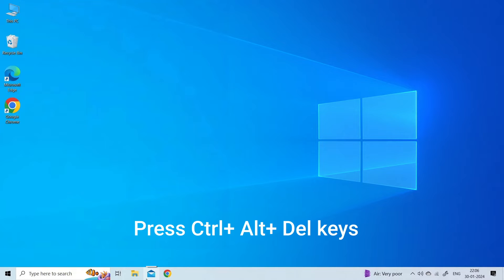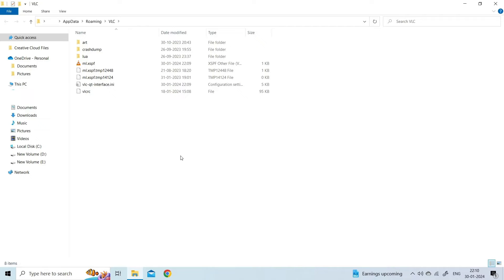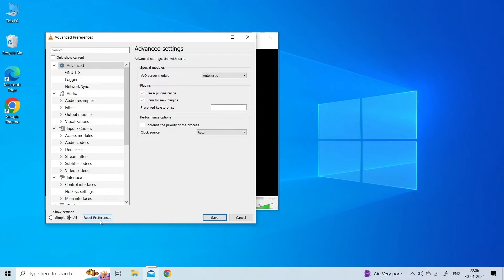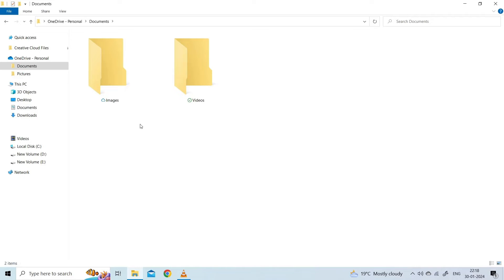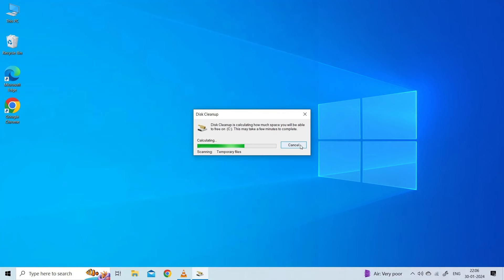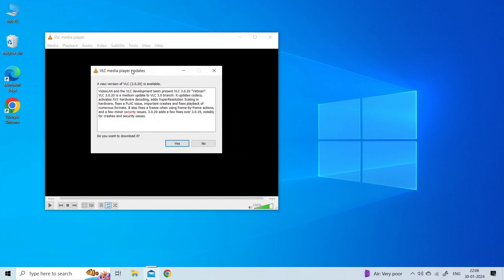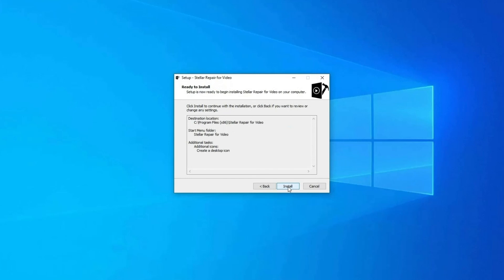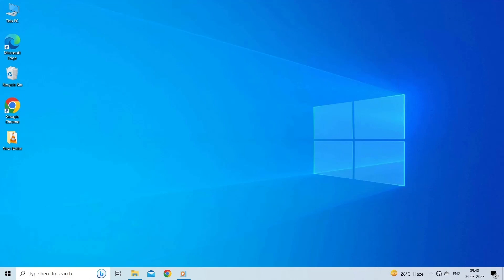VLC Not Showing Thumbnail - Quick Fix Revealed | Fix it in Minutes! | Rescue Digital Media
To fix corrupted, jerky, pixelated, grainy, out-of-sync, truncated, blurry, no sound, black/gray screen, & other video-related issues, try Video Repair Tool.

Welcome to your ultimate guide on fixing the vexing issue of VLC Not Showing Thumbnail! In this comprehensive video, we delve into the root cause and provide a proven middle fix that will bring your thumbnails back to life.

Key moments in the video:

00:00 - Intro
00:23 - Solution 1: Re-download /Copy Videos Again
00:44 - Solution 2: Close & Open VLC Player Again
01:38 - Solution 3: Delete the Corrupted VLC Cache
02:18 - Solution 4: Reset VLC Preferences
02:45 - Solution 5: Review Windows Thumbnail Settings
03:42 - Solution 6: Clear Thumbnail Cache
04:16 - Solution 7: Update VLC Player

04:54 - Video Repair Tool